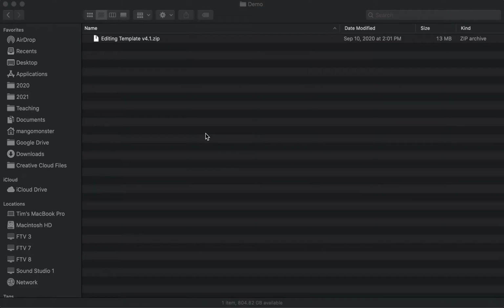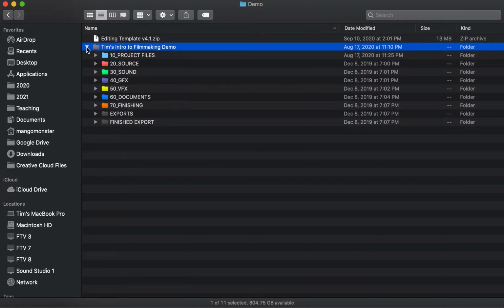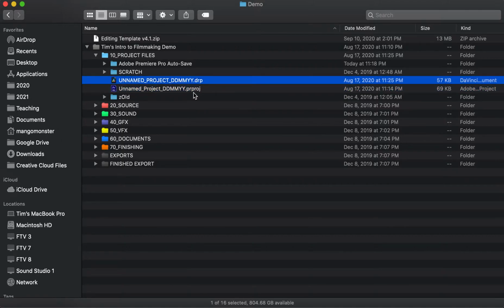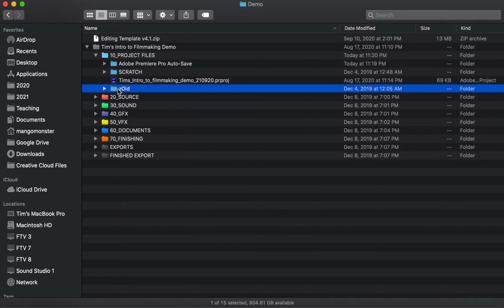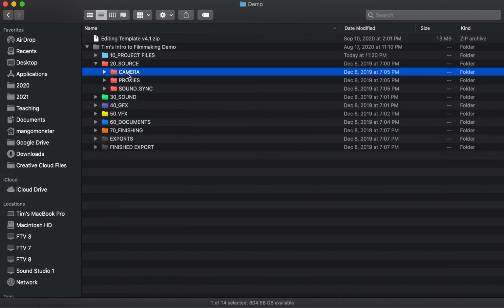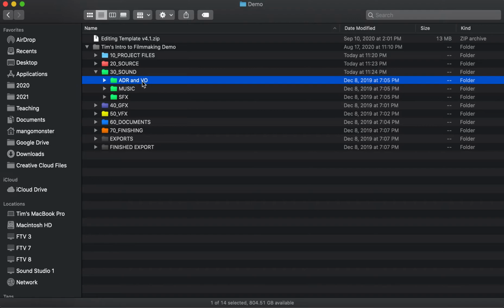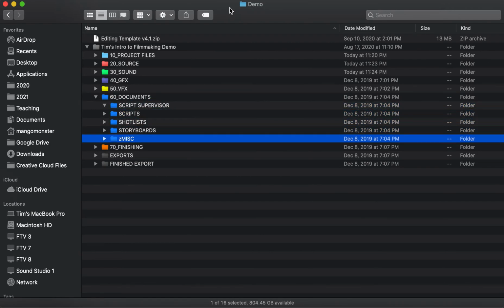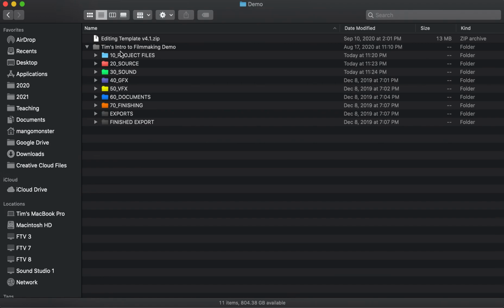Editing 101 - File Organization